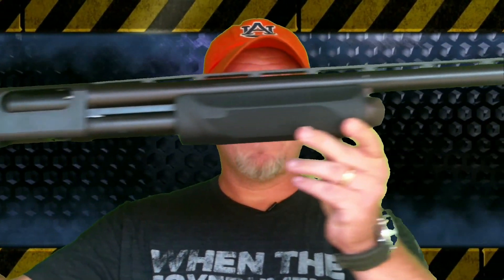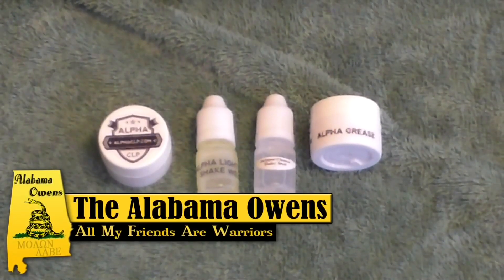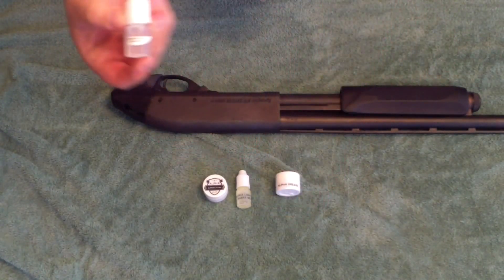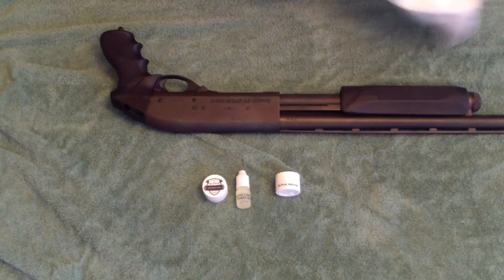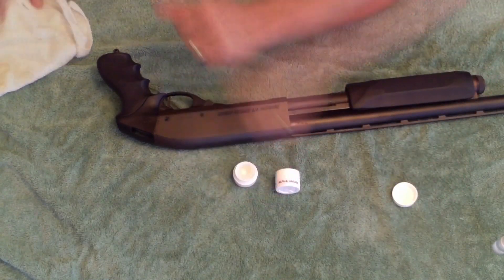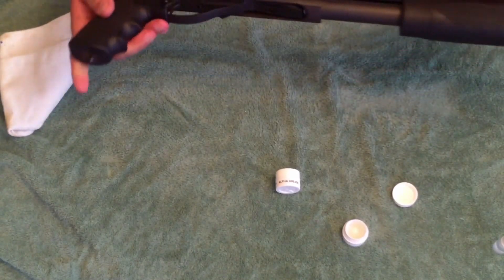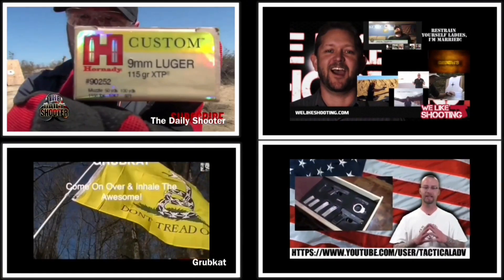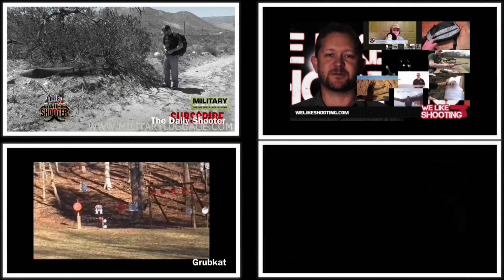Alpha CLP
Alpha CLP is located in Alabama!  Alpha CLP is an all-natural clp and gun care system.